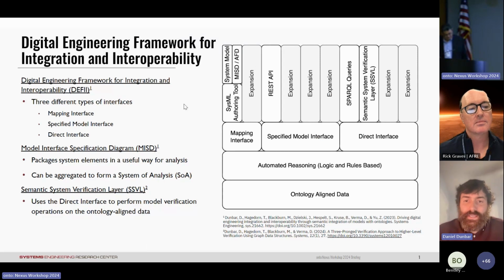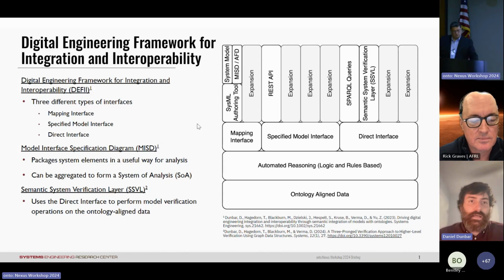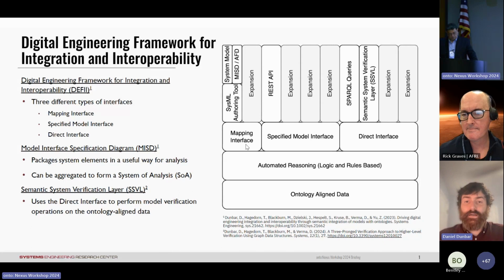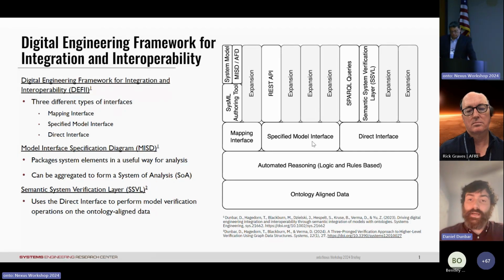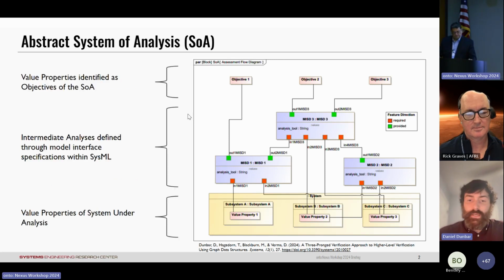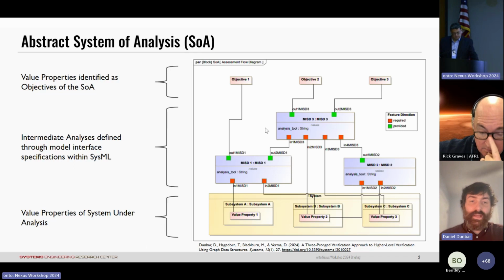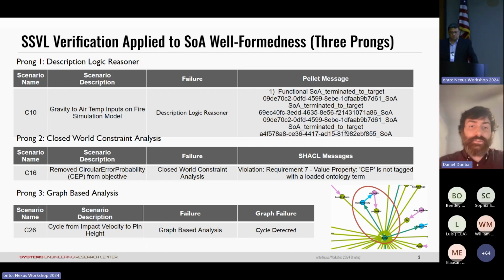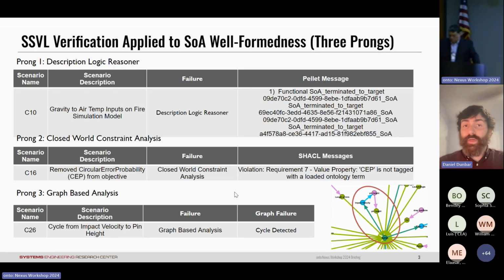ontoNexus Forum 2024 Talk11 - Daniel Dunbar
Using Ontologies to Enhance Digital Engineering Models - Daniel Dunbar (Stevens Institute of Technology)